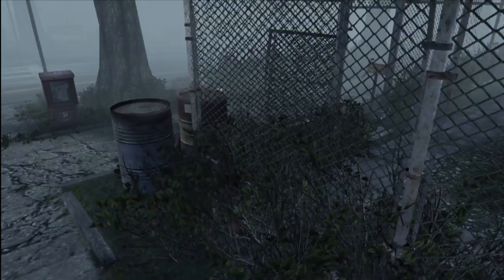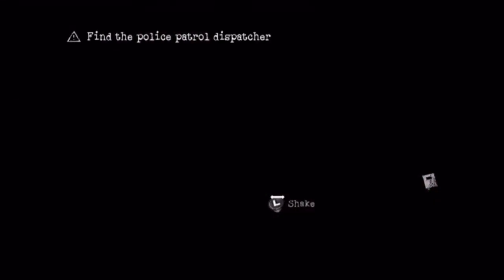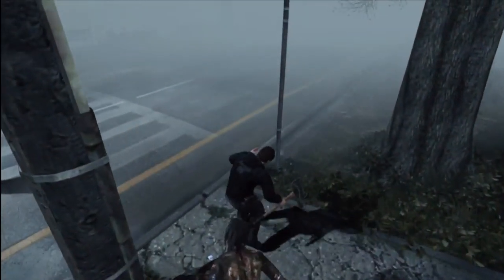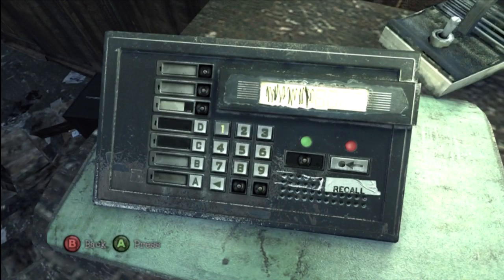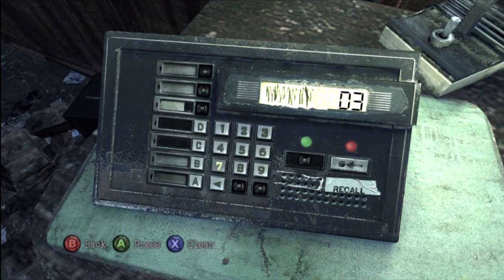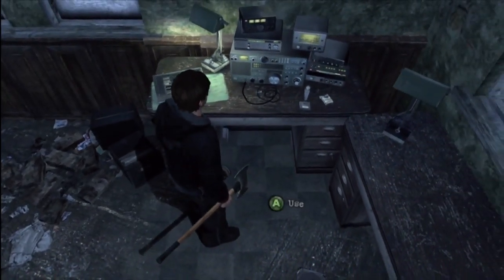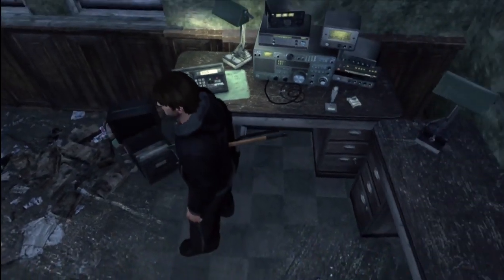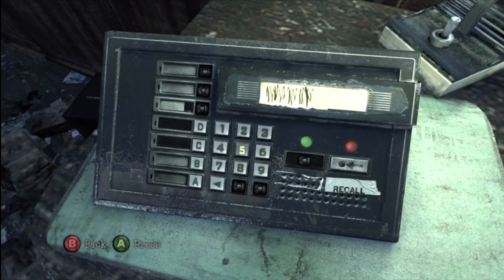Silent Hill Downpour :: Calling All Cars Achievement Guide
Jeff walks and talks you through one of the side missions in the new silent hill game for 360.